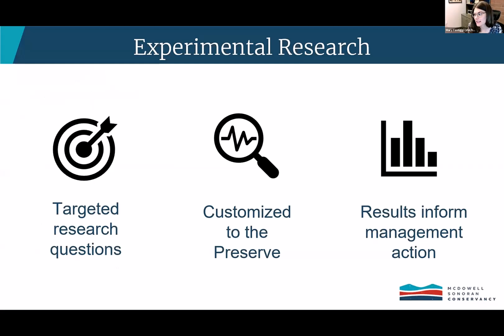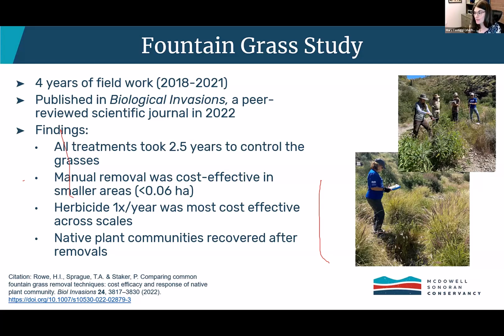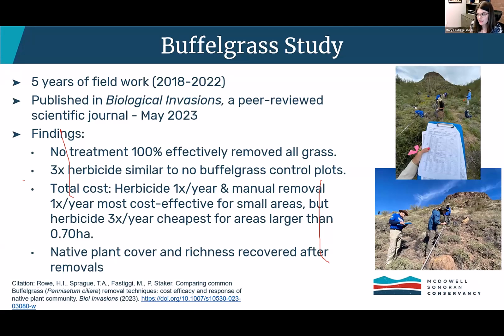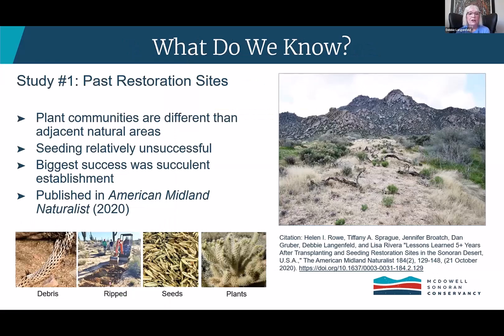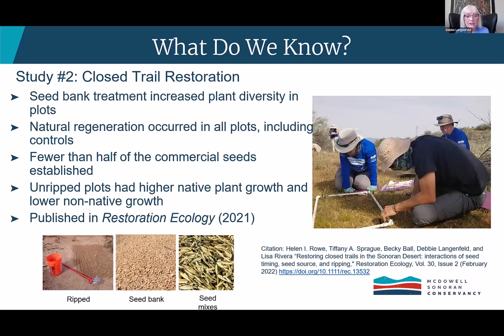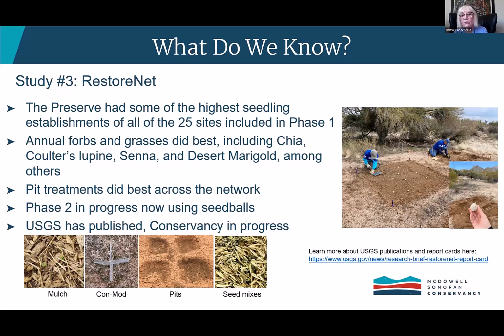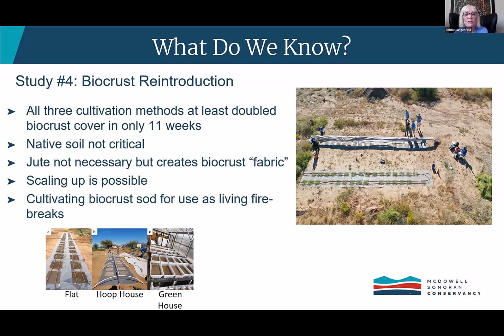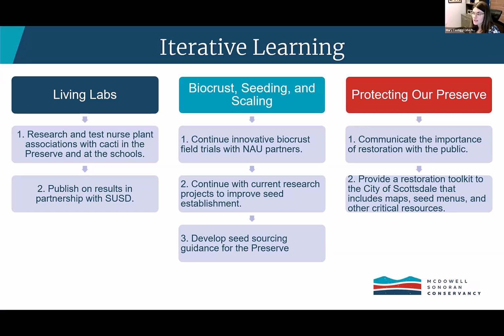Experimental Research Investigating the Path to Action